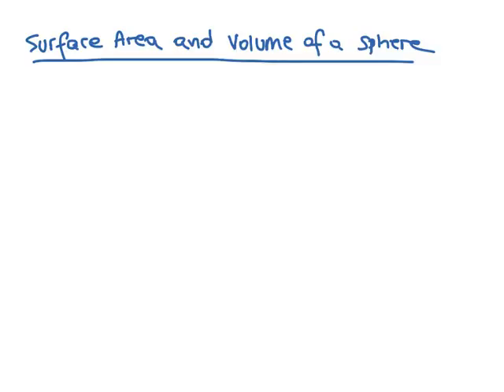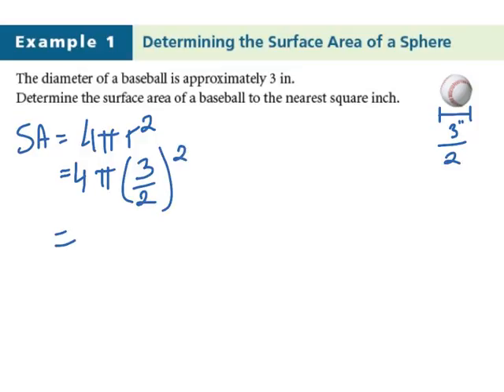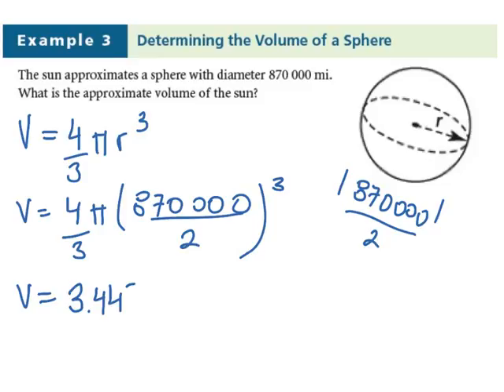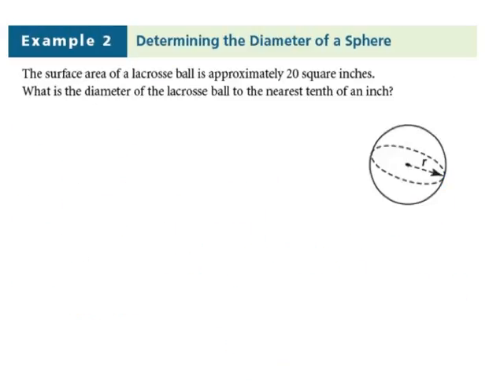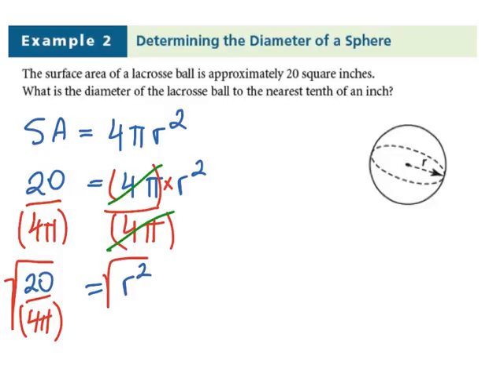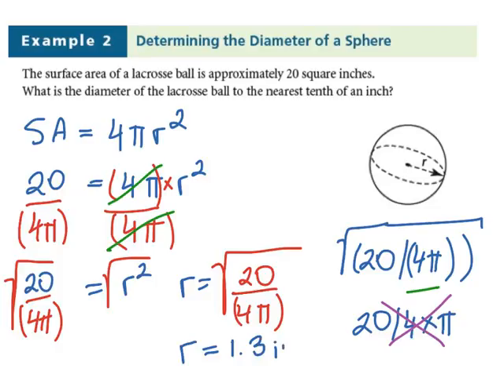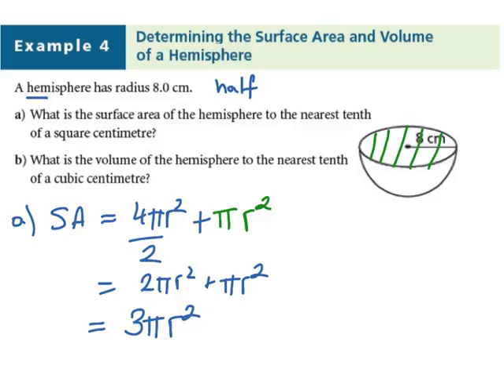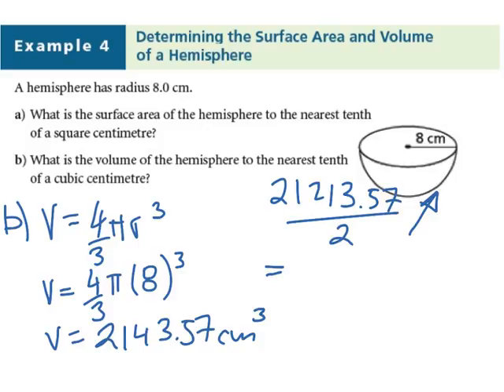Lesson 1.6: Surface and Volume of Spheres